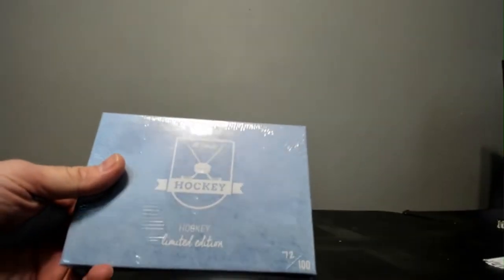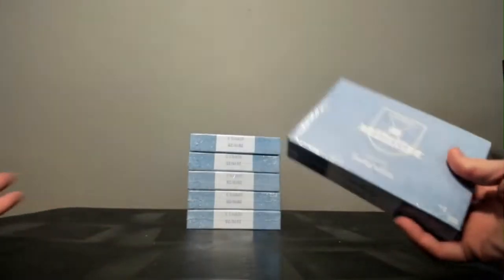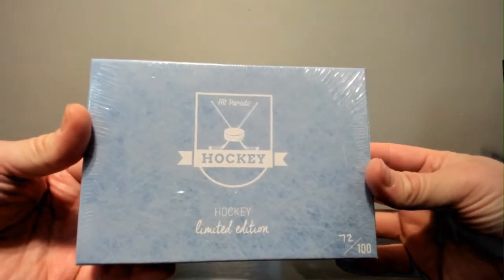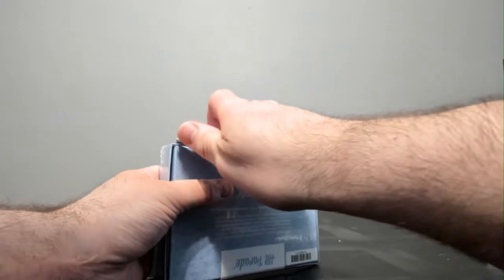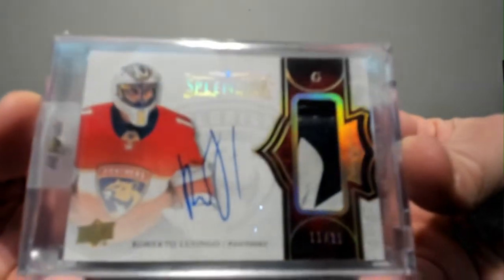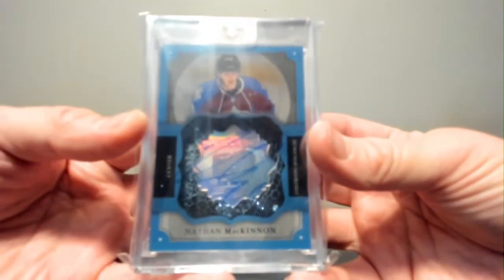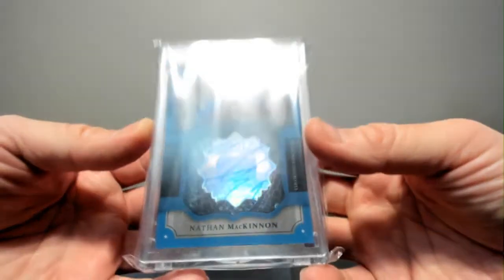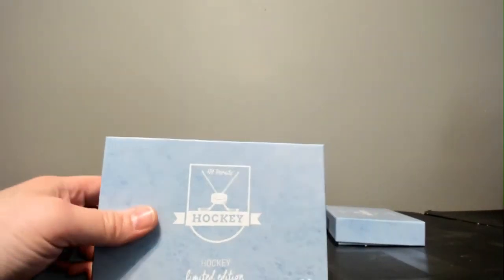2 Hit Parade Hockey Breaks 4/2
- 2019/20 Hit Parade Hockey Limited Edition Series 3- 1-Box- DACW Live 4 Spot Random Division Break #4
- 2019/20 Hit Parade Hockey Limited Edition Series 3- 1-Box- DACW Live 4 Spot Random Division Break #5